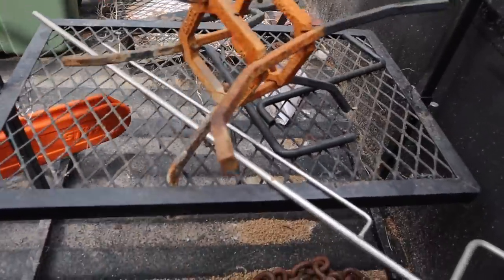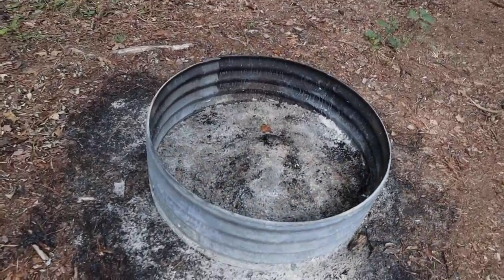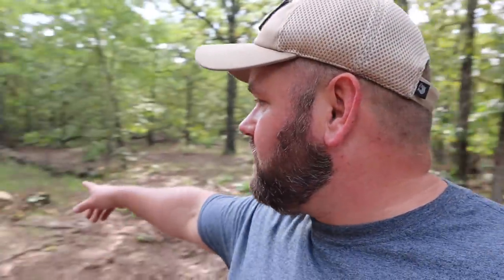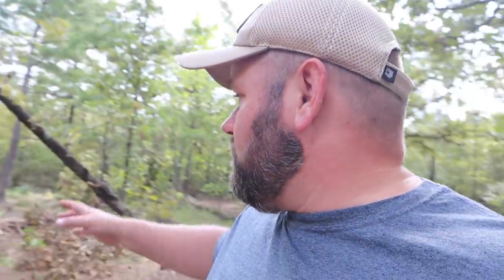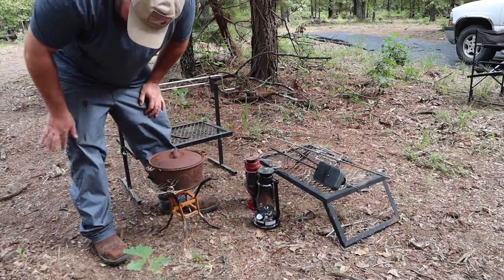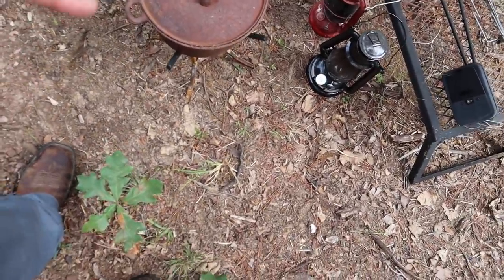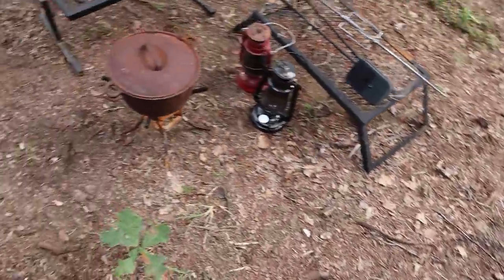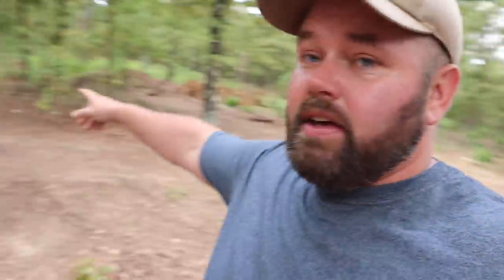Off-Grid Open Fire Cooking! Exciting Changes From Keeping It Dutch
Off-Grid Open Fire Cooking! We are back and will be making some exciting changes to this cooking channel. Please leave feedback in the comment section below let us know if you like these changes.